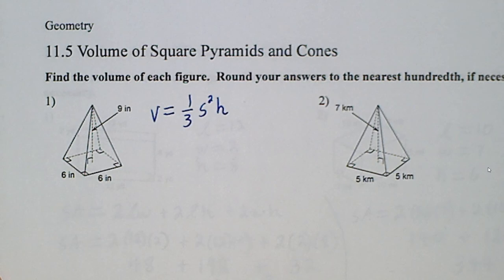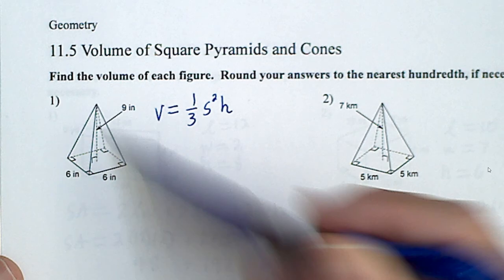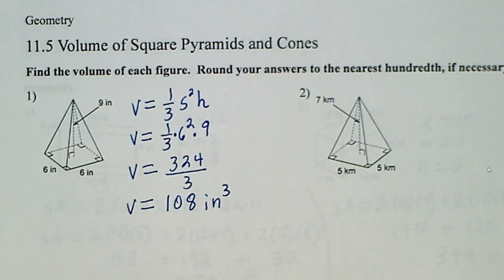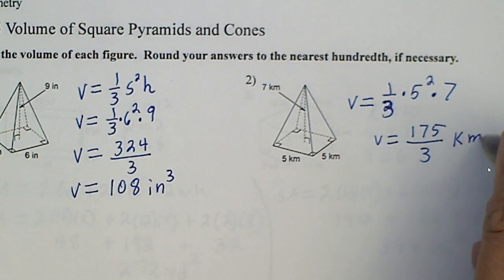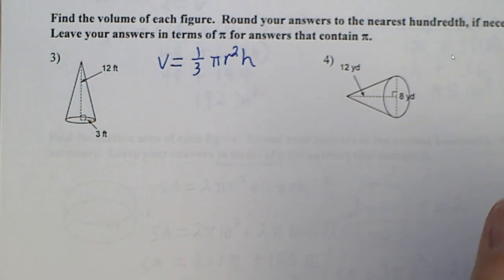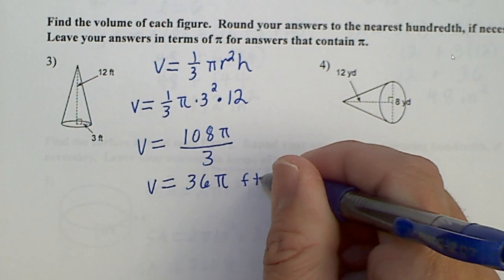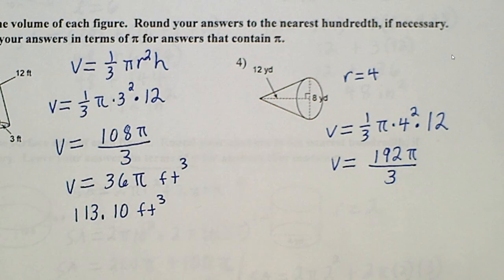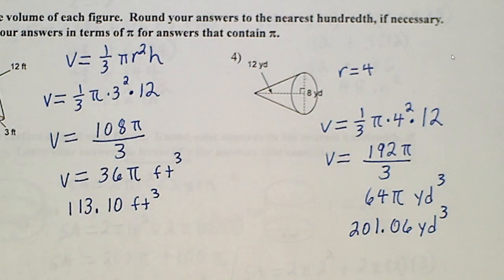11.5 Notes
Calculate the volume of a square pyramid and cone